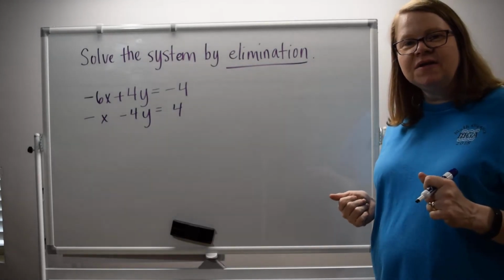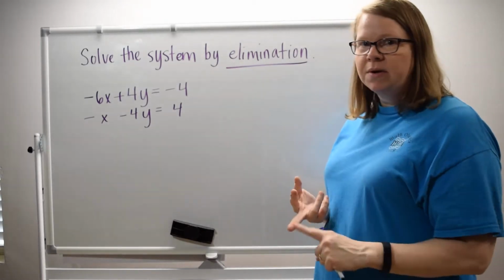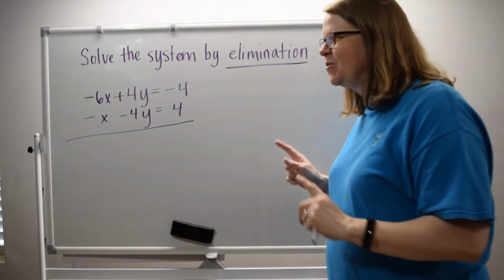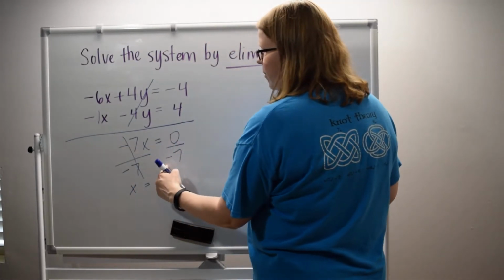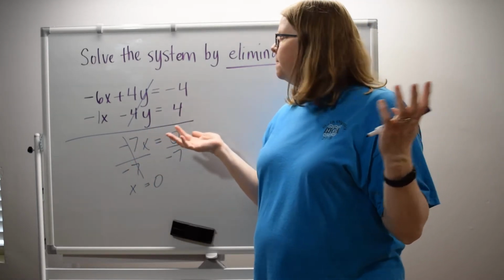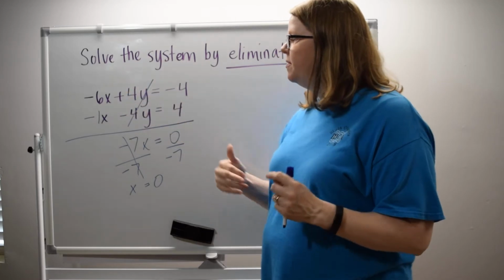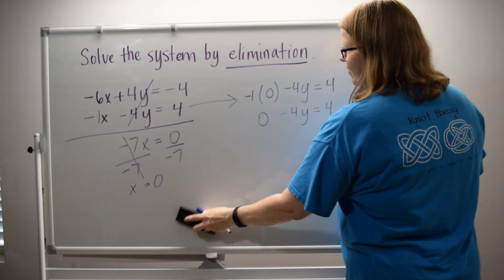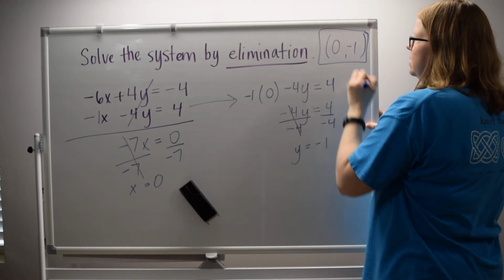Solving Systems by Elimination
In Algebra, solving systems of equations can be done several ways.  Here's an example of solving by elimination.